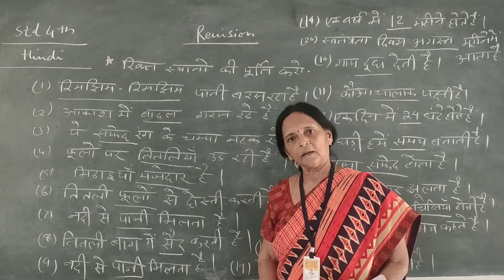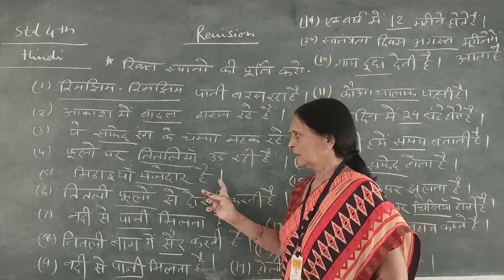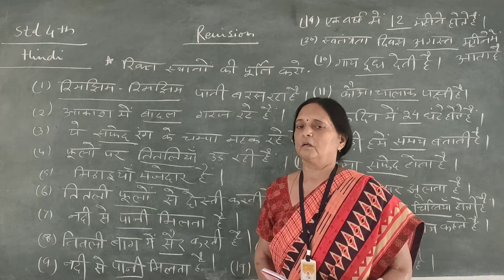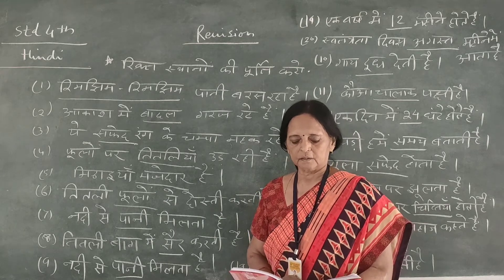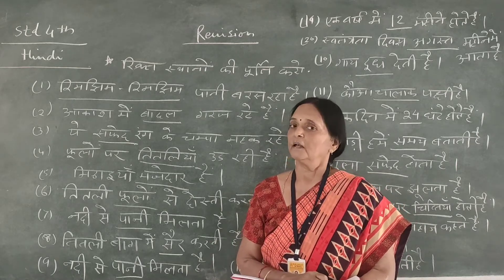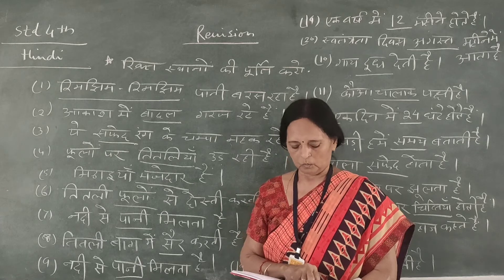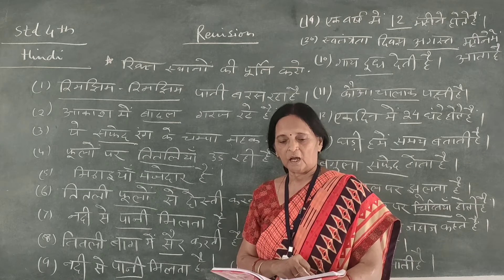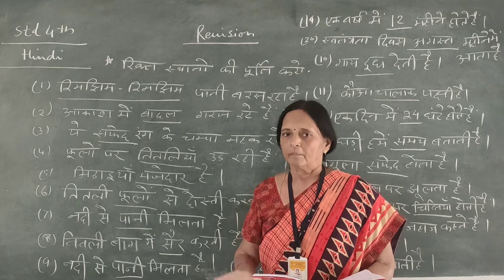Std 4EM Hindi Revision (Part-2)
Shashi Madam